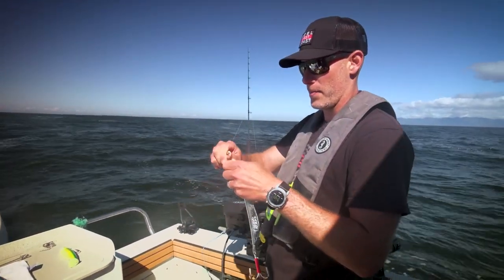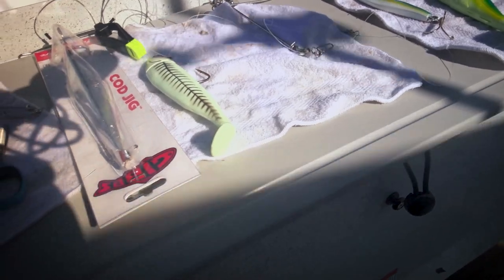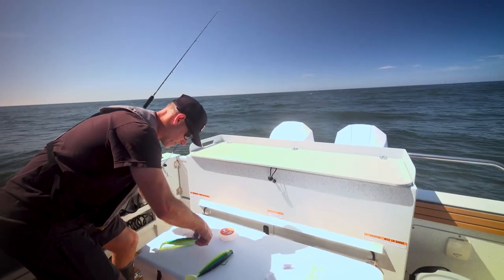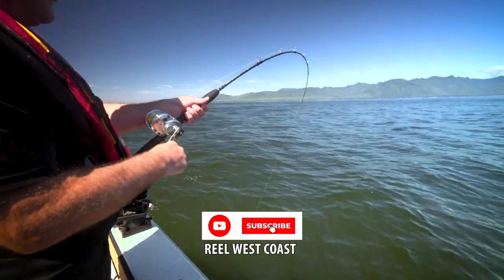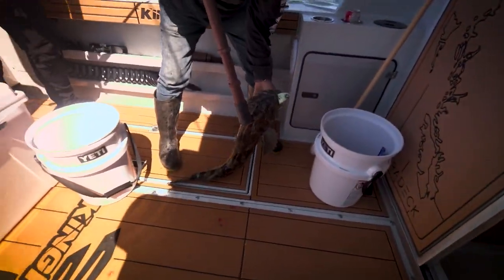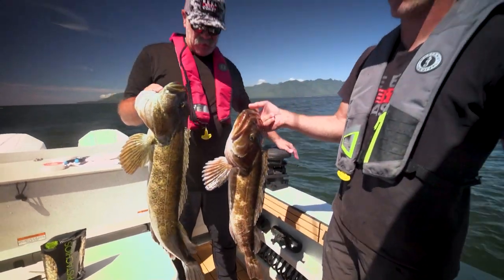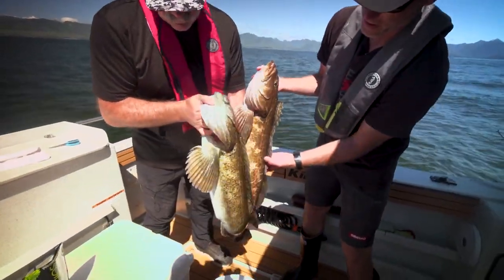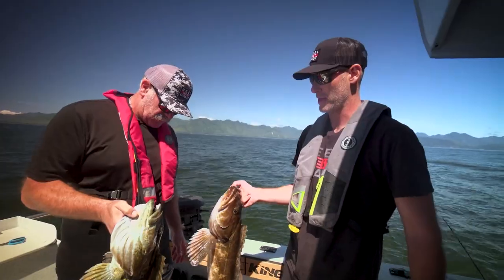INSTANT Ling Cod Action - Dropping Right on Their Heads!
In this preview from our upcoming episode at Walters Cove Resort, Canucks Legend Dave Babych gets into some INSTANT Ling Cod action by dropping a Gibbs Fishing Power Paddle right on their head.

Cut down on bycatch and focus on harvesting legal Lings by incorporating Gibbs Fishing Power Paddles into your gear setups!